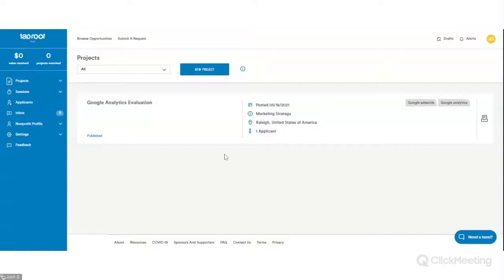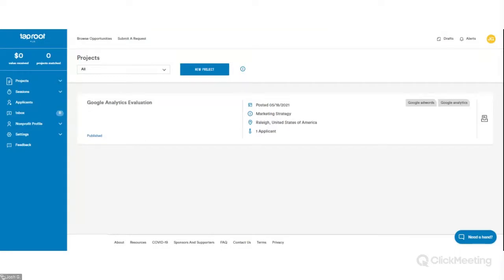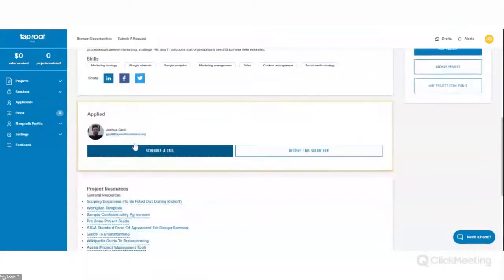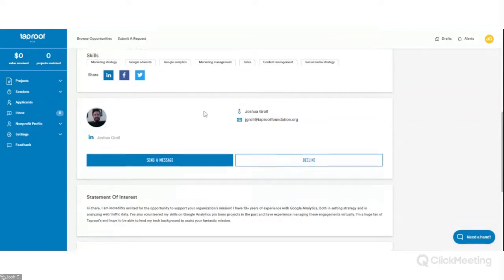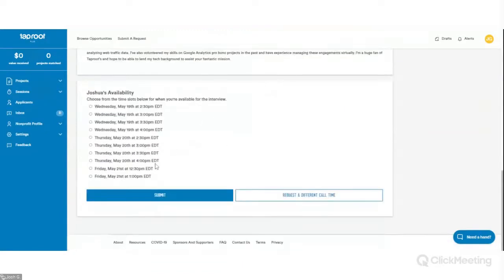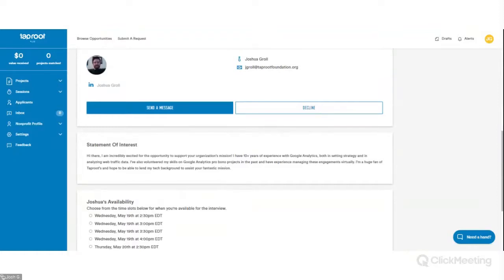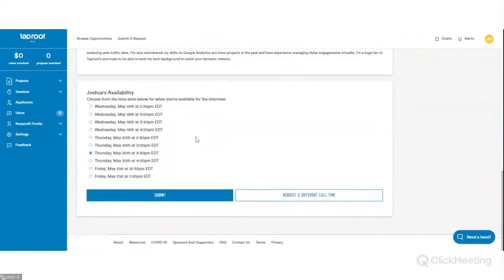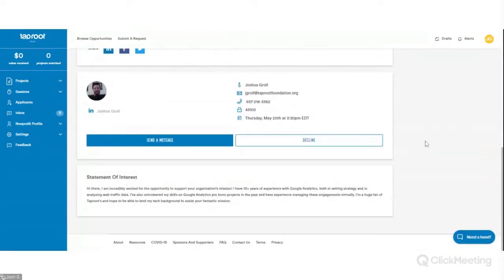Taproot Plus: Scheduling an Interview With a Skilled Volunteer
Learn how to schedule an interview with skilled volunteers through Taproot Plus!

Create your account on Taprootplus.org today and get your organization the support it needs!